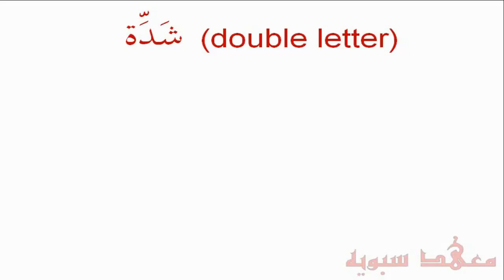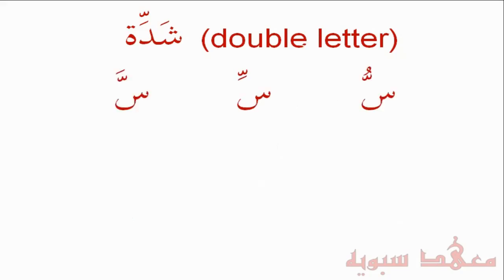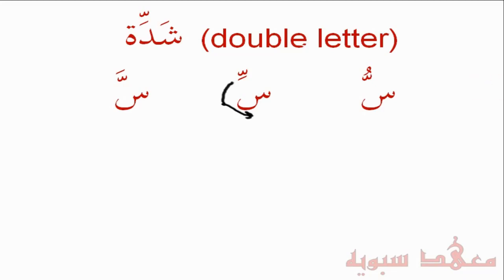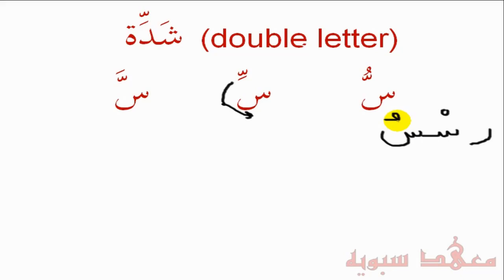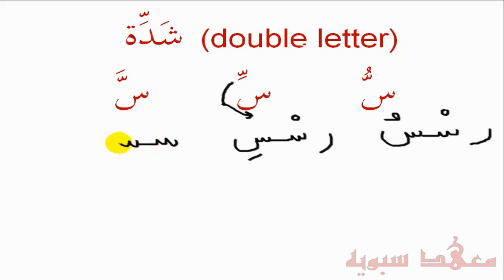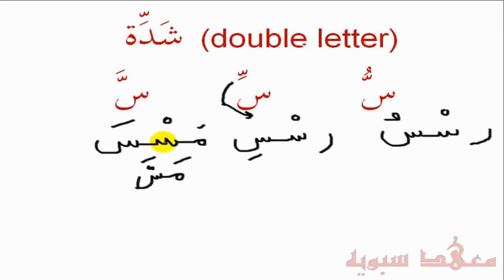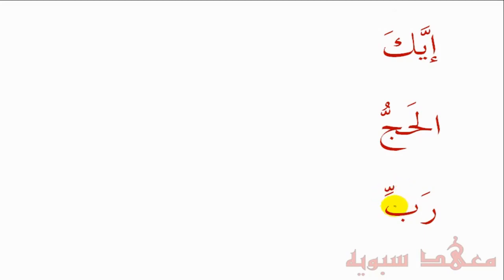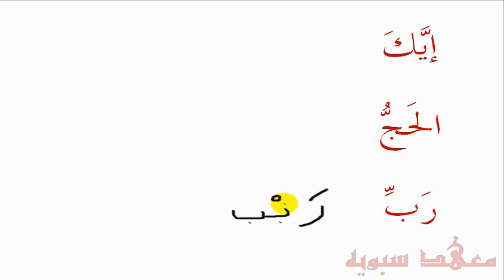English to Arabic Lesson 10 - Double Letter (Shadda)